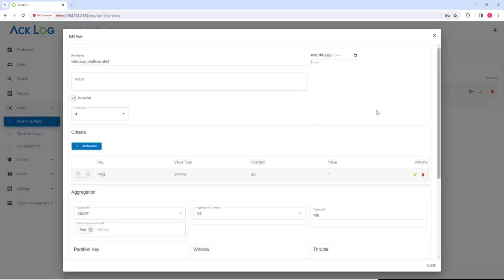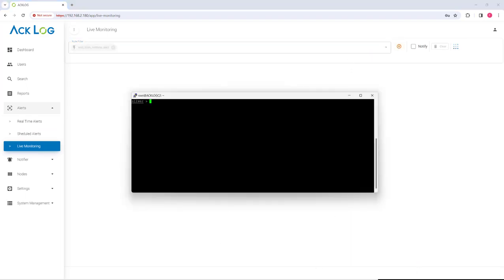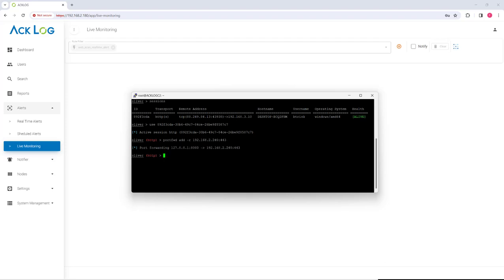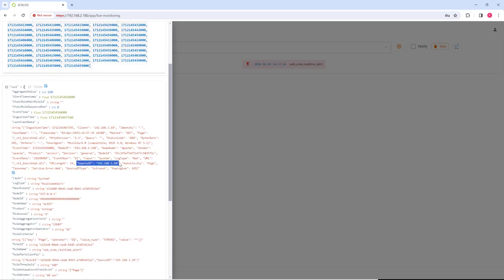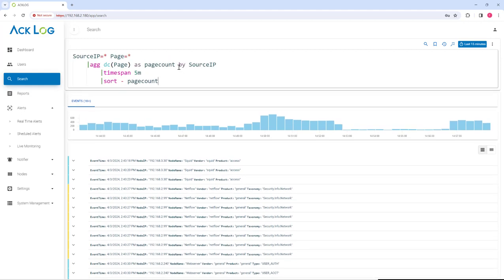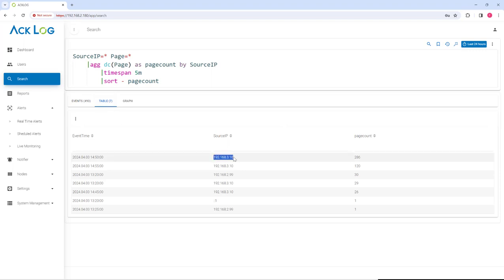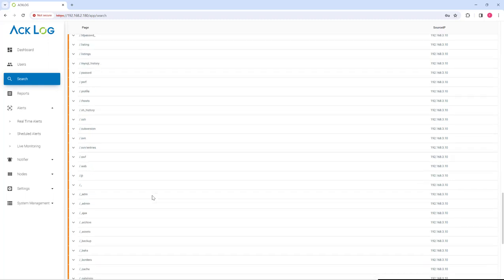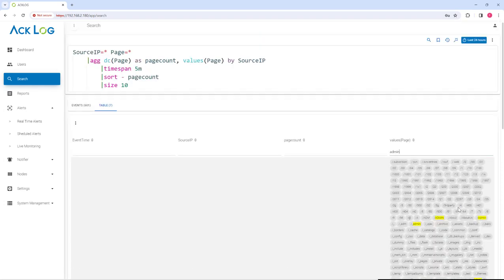Web Scan detection with ACKLOG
Advanced Persistent Threat detection and Threat Hunting with ACKLOG for Web Scan activities  @BTRisk